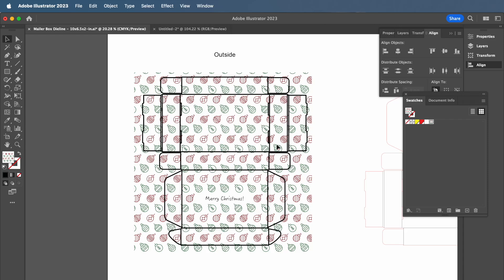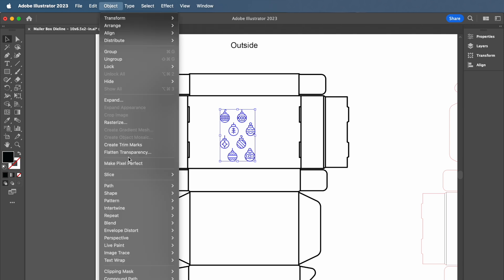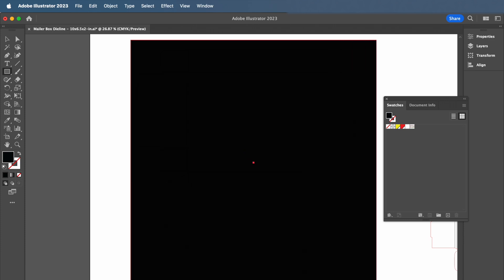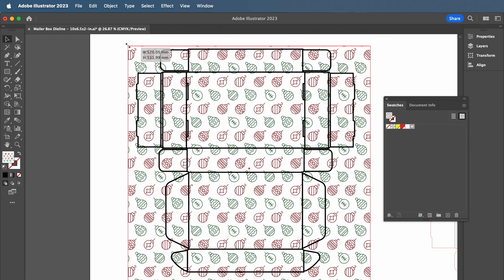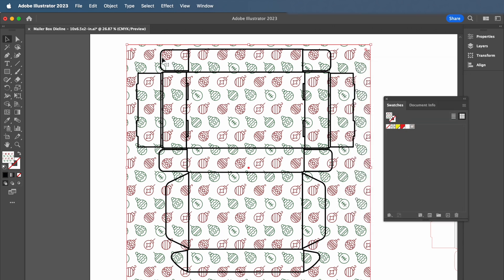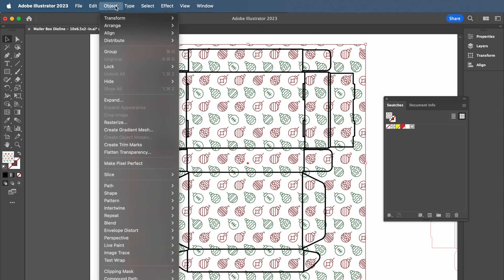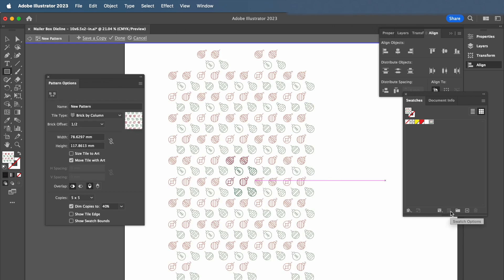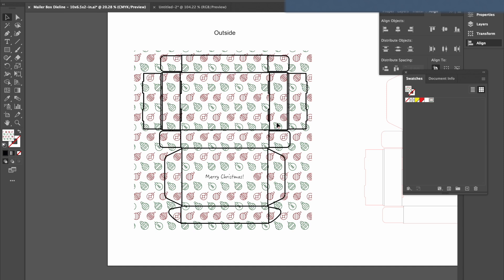How to Create Seamless Patterns on Adobe Illustrator | Packaging Design 101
Follow this quick guide to learn how to create seamless patterns for dieline templates on Adobe Illustrator.

Find orientation guides and learn how to vectorize text, center logos, embed image files

At PackMojo, we make it easy for brands to get custom boxes & printed packaging. Choose from over 40+ types of custom packaging solutions, access low minimums, and have your packaging shipped to you anywhere in the world.